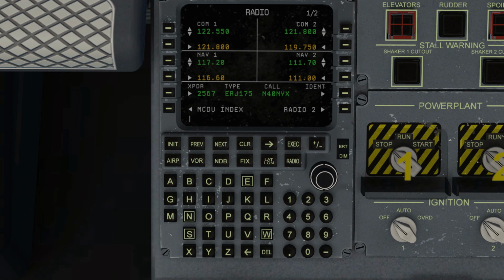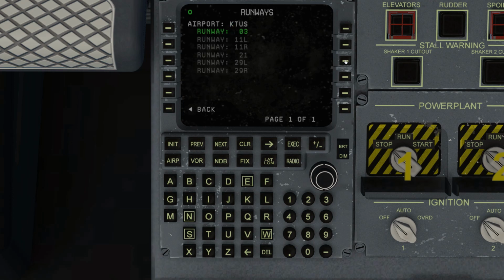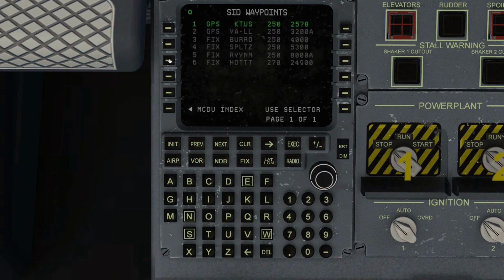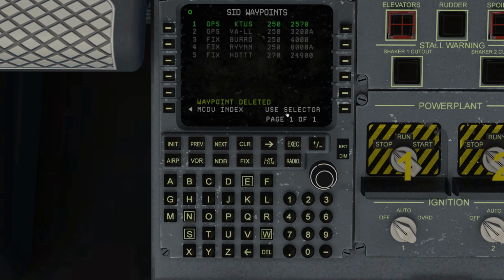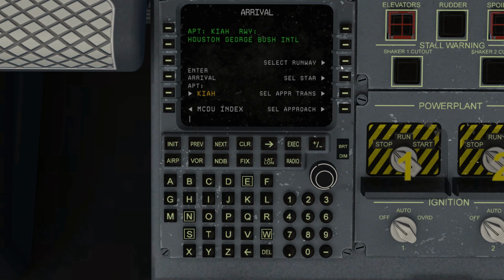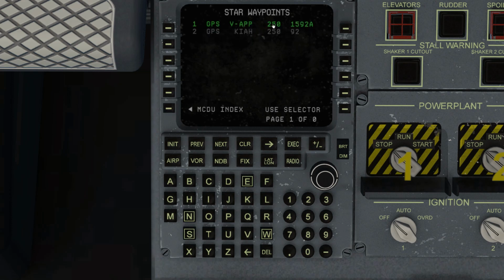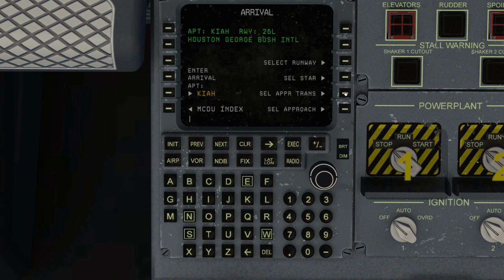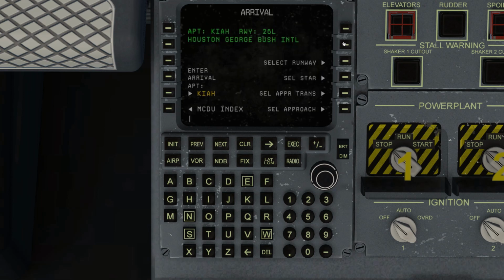E-Jets v2.4 by X-Crafts: 5 Departure and Arrival Procedures